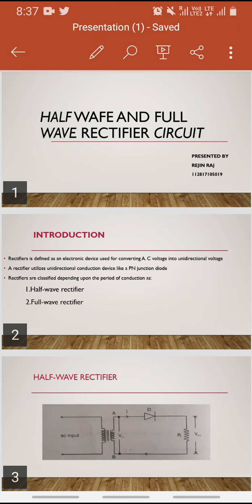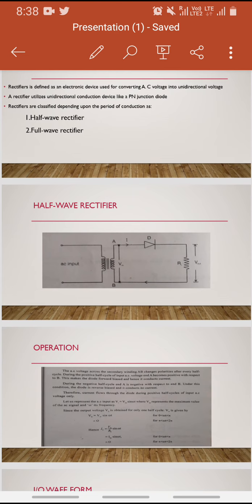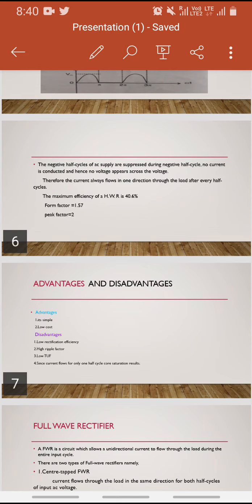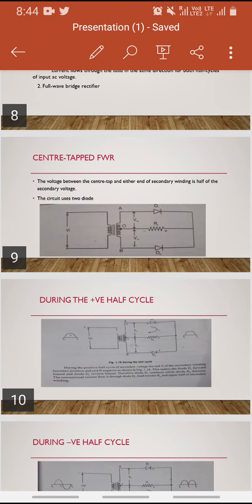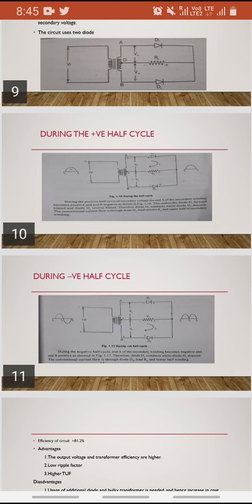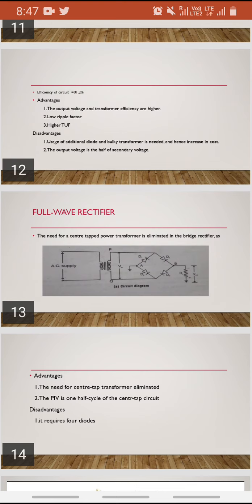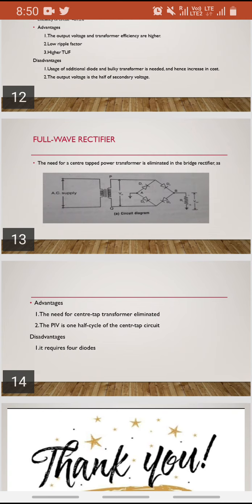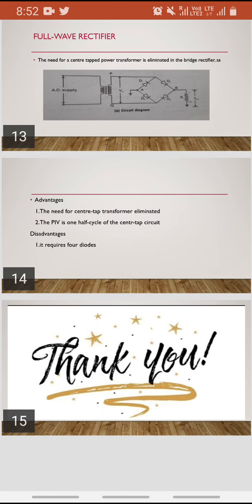HALF-WAVE &FULL-WAVE RECTIFIER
presented by

Rejin raj